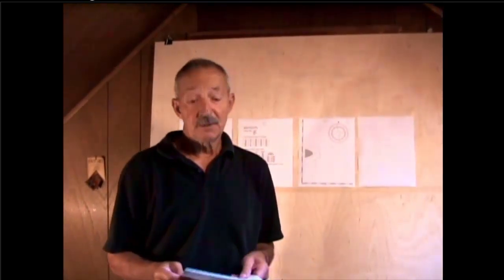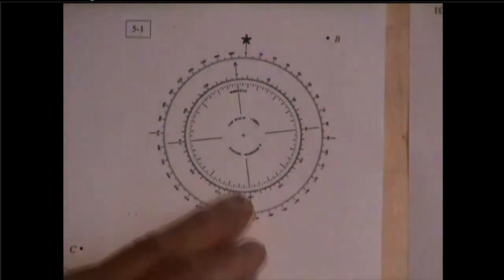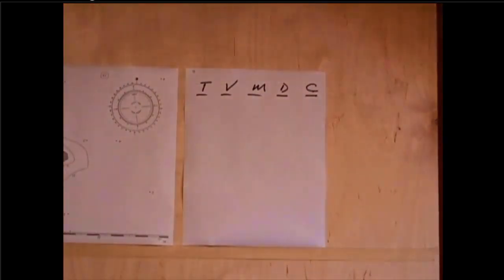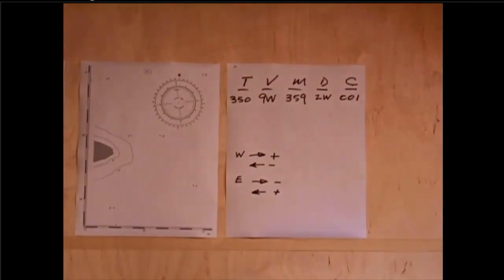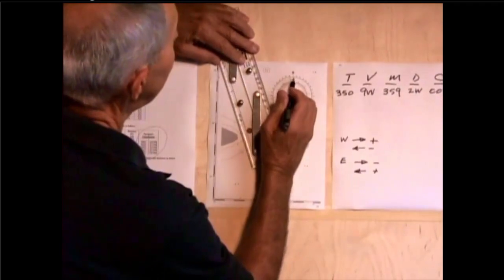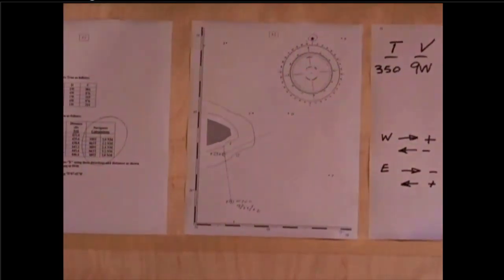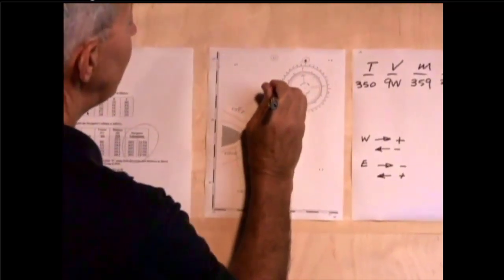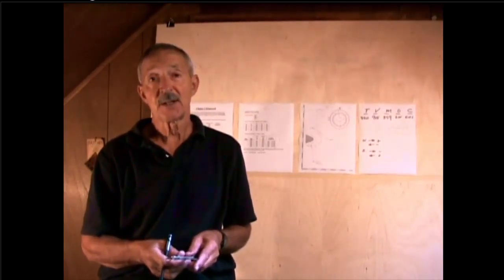Dead Reckoning (DR) Plotting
Contact us at if you have questions about this video which shows Chapter 5, Homework question 1 from ASA's Coastal Navigation & Piloting textbook: Plotting of a Dead Reckoning (DR) course on a navigation chart based on compass course and distance traveled during a cruise.